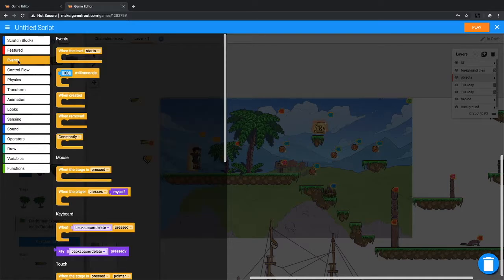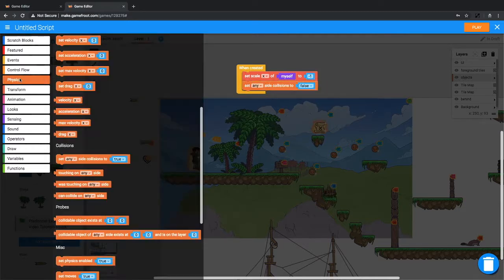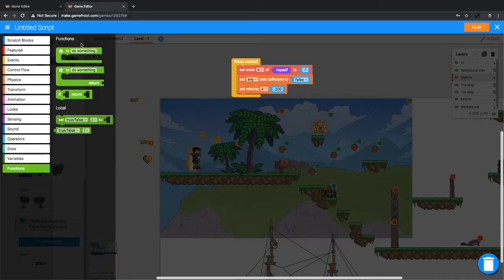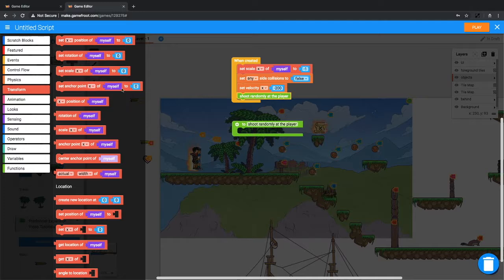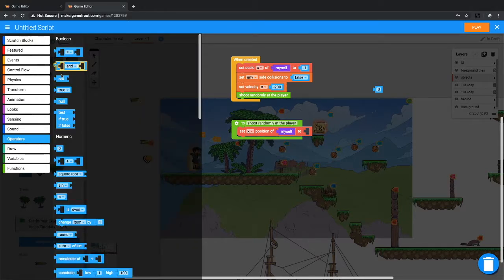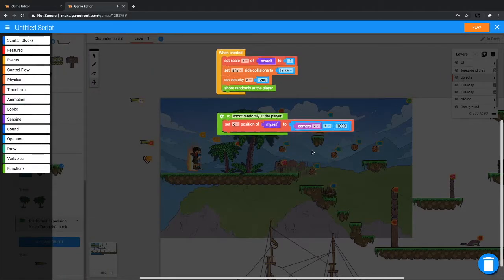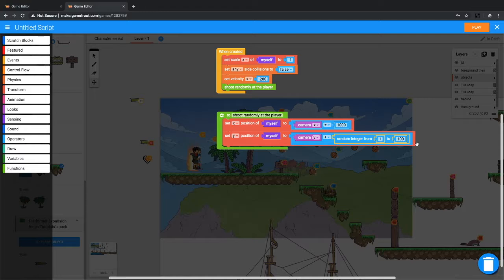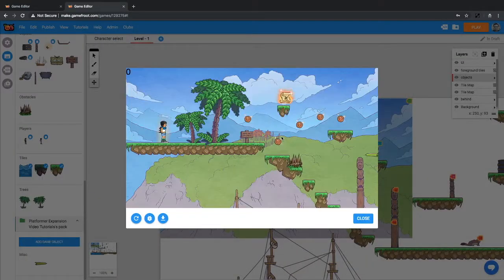Darts that shoot randomly at the player Part 1